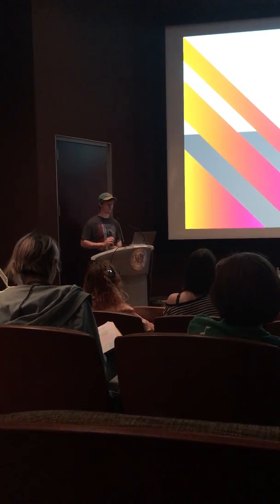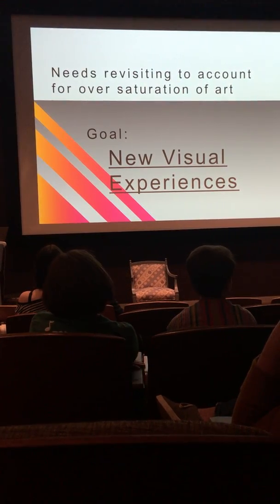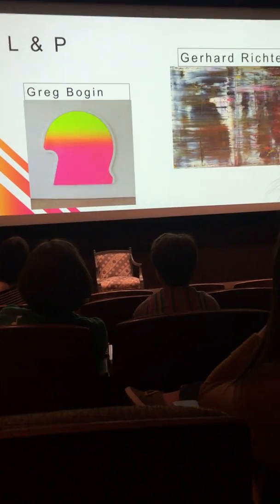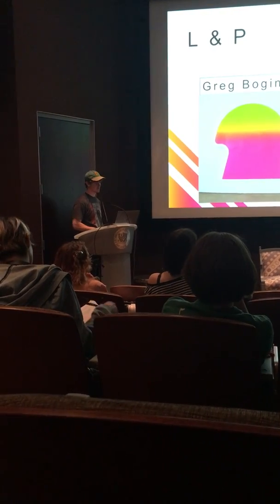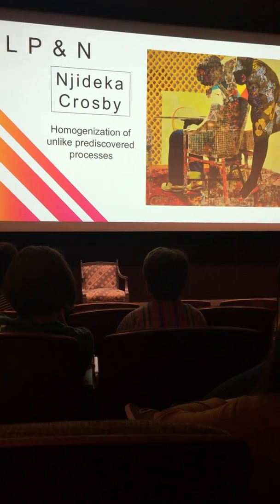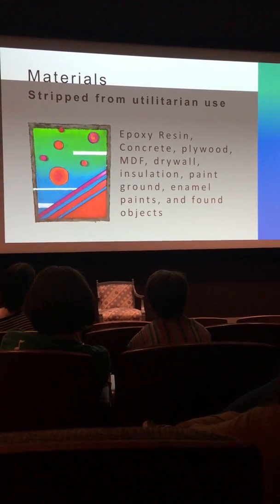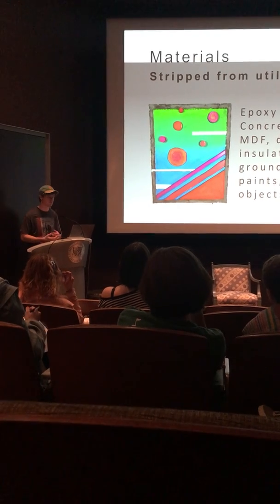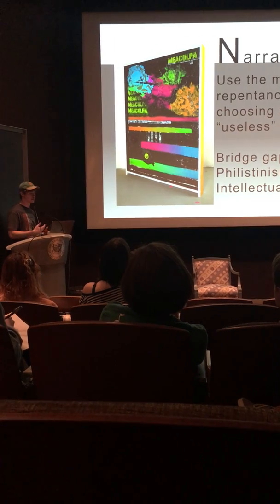SCAD - Student Artist Talk - May 15, 2018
Speaking on my contemporary take of Monroe Beardsley's 1958 "Aesthetics: Problems in the Philosophy of Criticism"